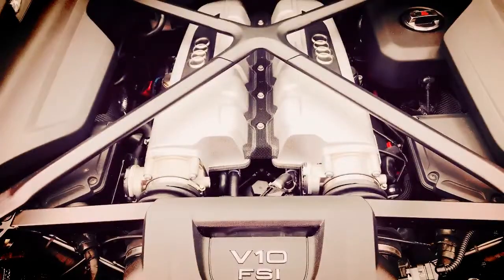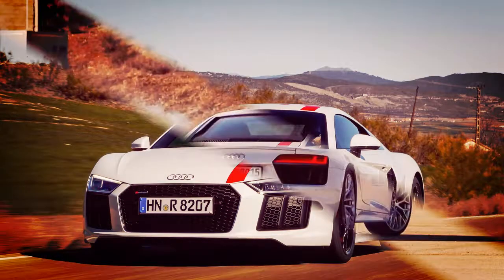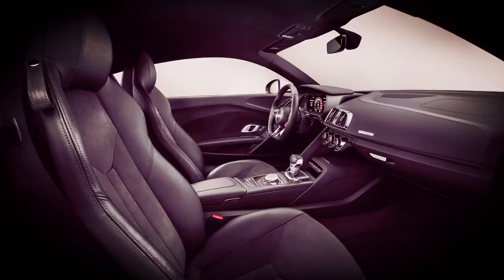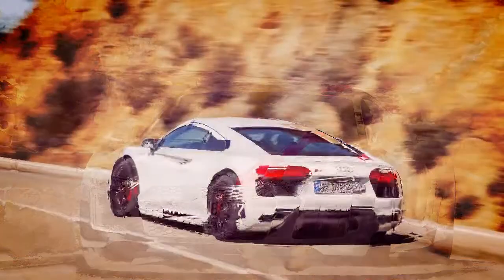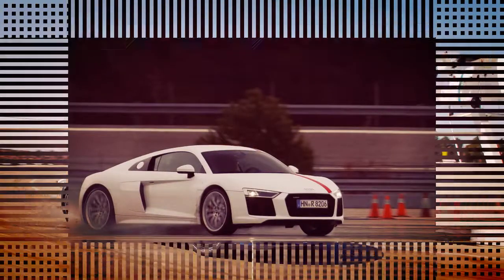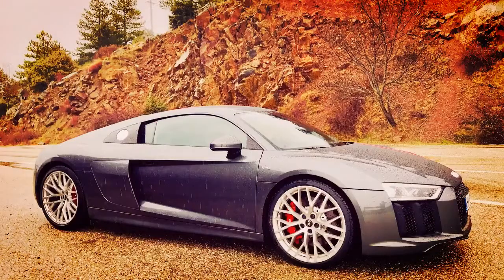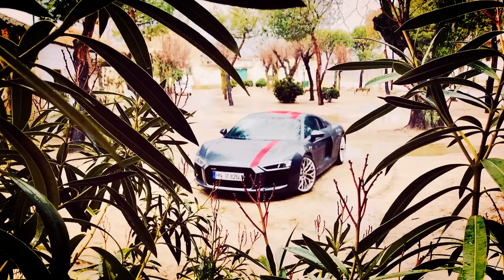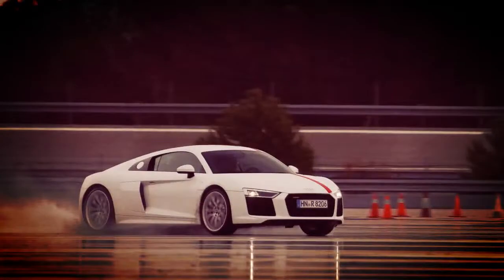[LOOK THIS] 2018 Audi R8 V10 RWS: The Rear-wheel-drive R8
The R8’s naturally aspirated 5.2L V10 is still as impressive. It howls as revs climb smoothly all the way up to 8700 rpm in what is an instant response to our foot mashing the accelerator. The experience can only be described as nirvana.

Except that in this case, the V10 breaks from tradition by not sending its torque to all four wheels. Instead, the engine is connected to the rear wheels only. Welcome aboard the Audi R8 V10 RWS (which stands for Rear Wheel Series). As the brand’s first-ever RWD car, it was designed to appeal to performance driving enthusiasts.

NewCarGallery MyChannel